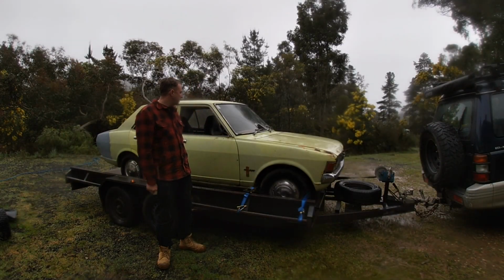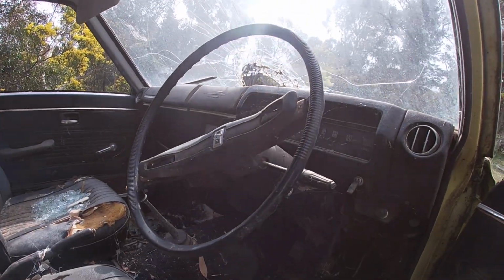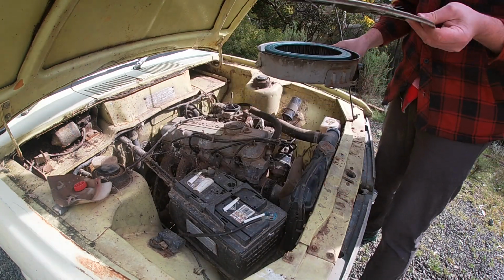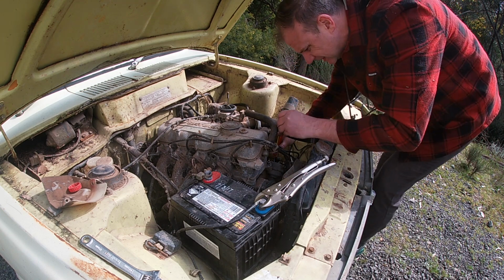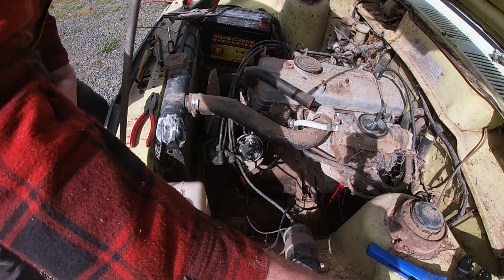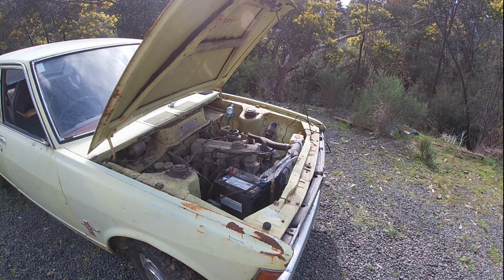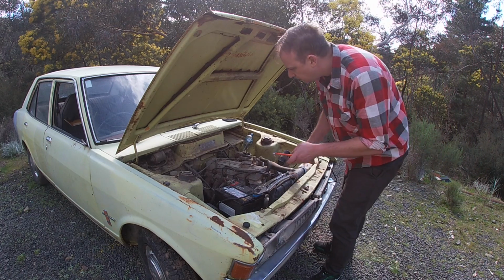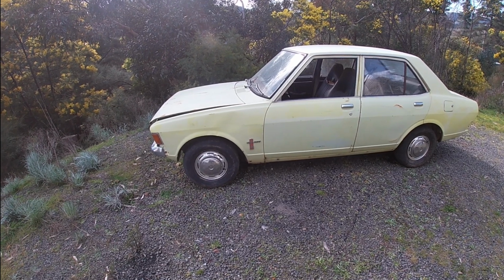WILL IT RUN!? Abandoned 26 years! 1973 Chrysler Galant revival!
Picked up this old gem. Had been sitting 26 years and worked through trying to get it running and see what’s going on with the old girl.